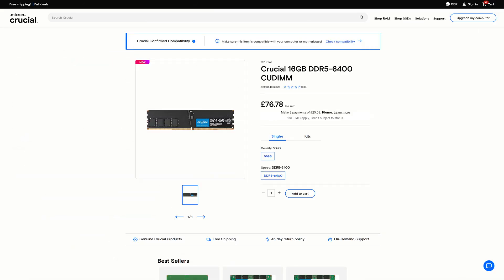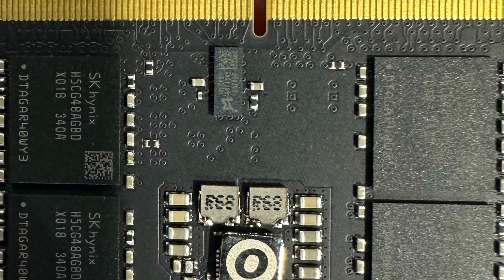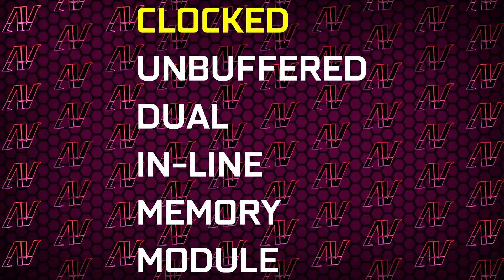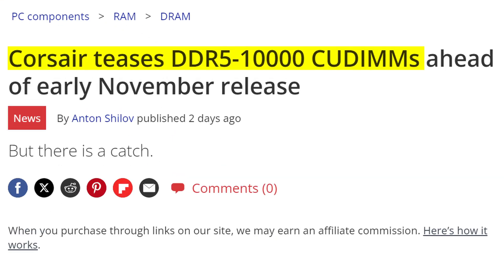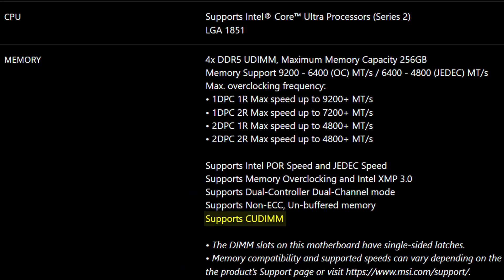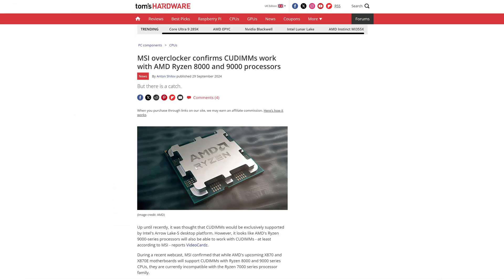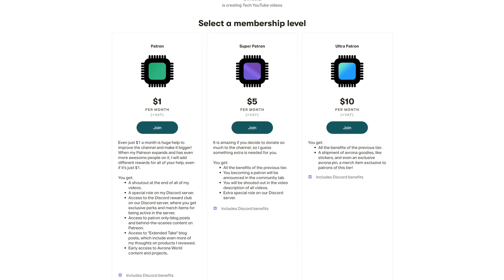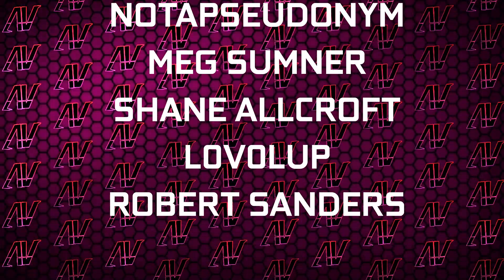Buying New RAM? Look Out for THIS!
What is this new CUDIMM standard for memory that has been talked about so much recently? Should you care about CUDIMM memory and buy into it? And who can even take advantage of all this new CUDIMM RAM? Well in this quick video, we go over everything this new PC memory standard is about so you are ready for your next PC build!